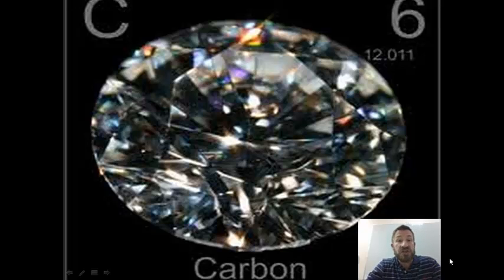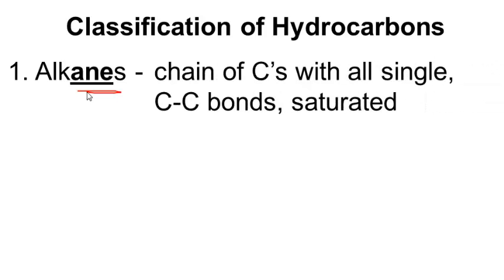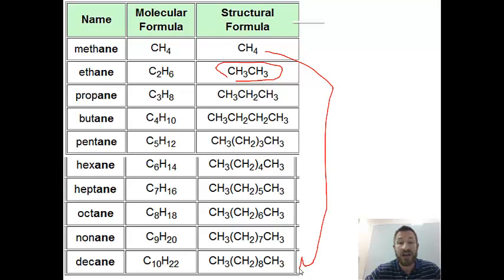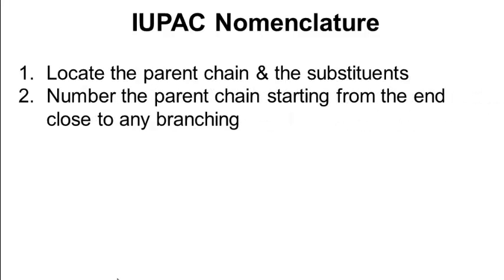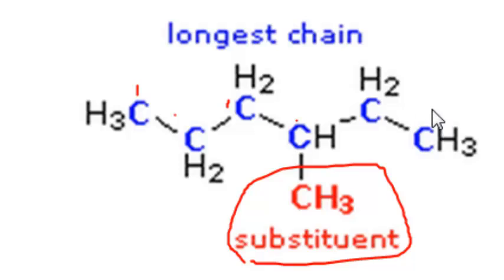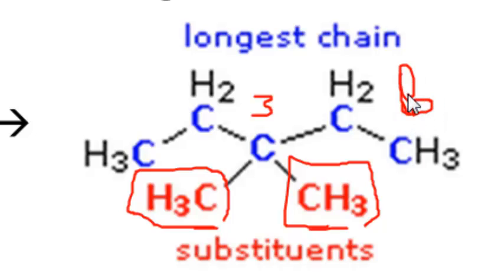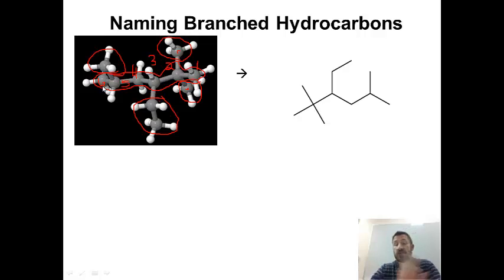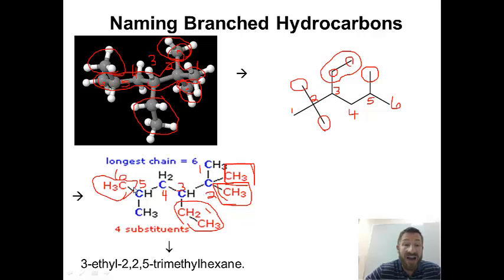Organic 1 - Naming Alkanes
organic high school chemistry